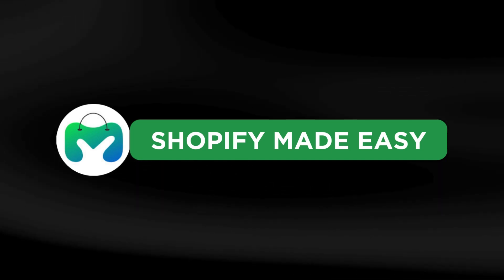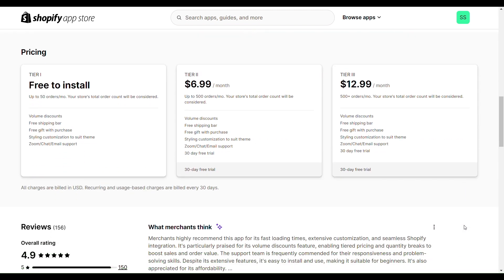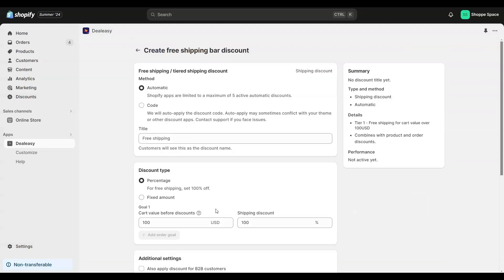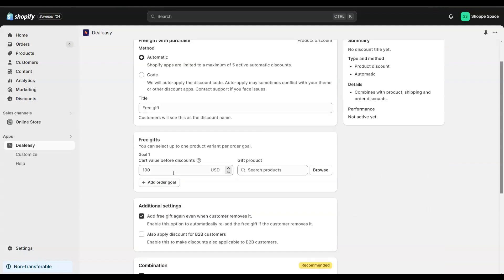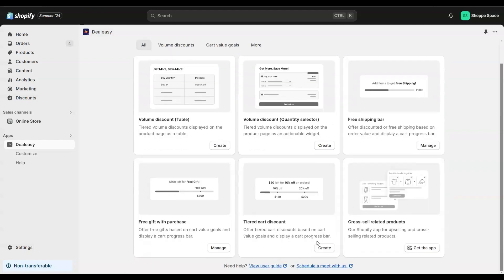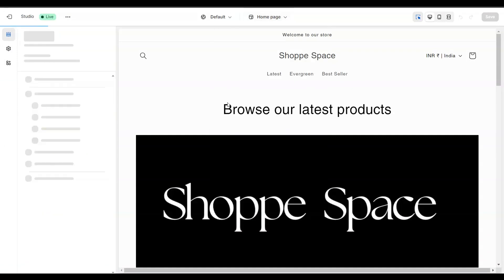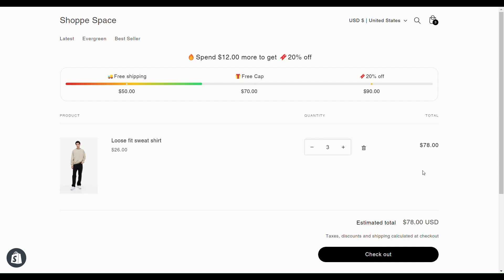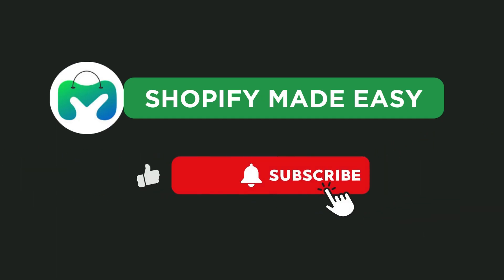Shopify Cart PROGRESS BAR setup (2026) | Boost Cart Value with Progress Bar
In this video, you will learn how to add a cart progress bar on Shopify to encourage customers to spend more.

We have used a Shopify progress bar app: 'Volume Discounts - Dealeasy' to get it done.

Key moments
0:00 Intro
0:25 Shopify app
0:45 Scenario
1:00 Free Shipping Setup
1:35 Free Gifts Setup
2:15 Order discounts setup
2:45 Progress bar placement
3:23 View on store

Follow Shopify Made Easy for more tips and tricks to grow on Shopify!